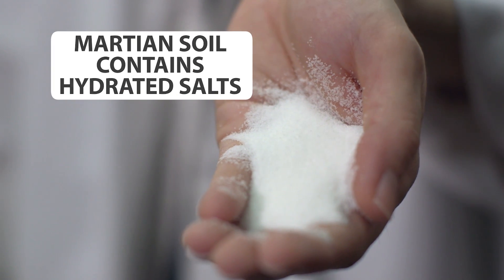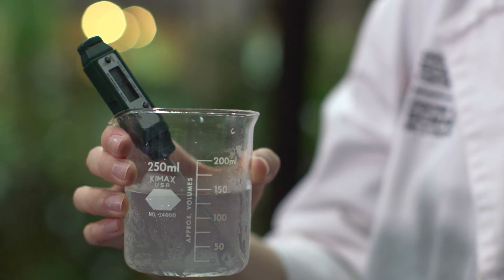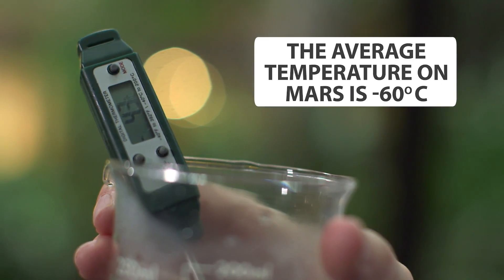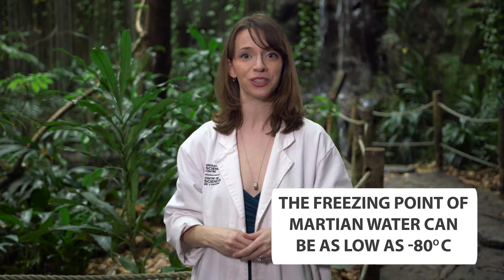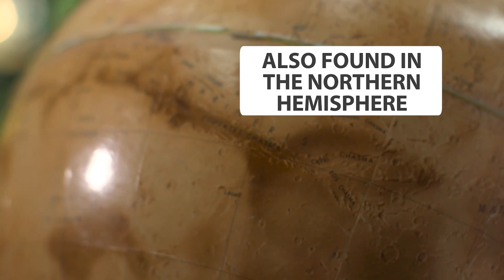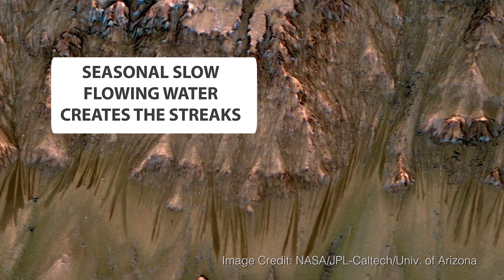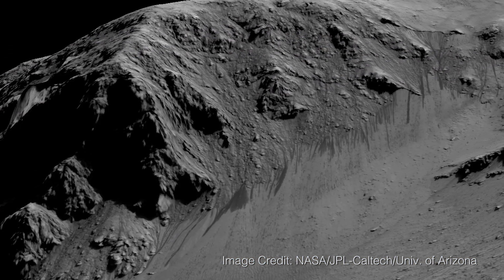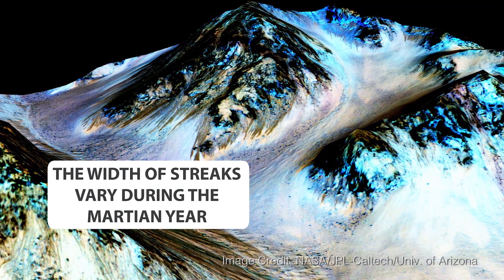60 Seconds of Science: Water on Mars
Do you know the difference between the water on Earth and Mars? Rachel from the Ontario Science Centre explains the differences and how water on Mars could mean life on the red planet.